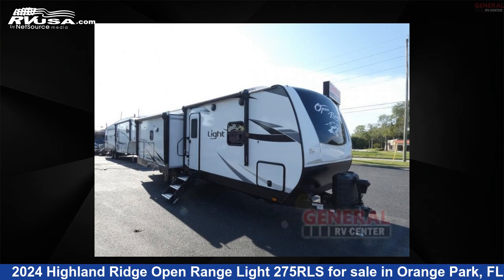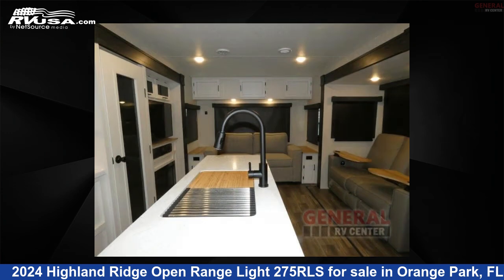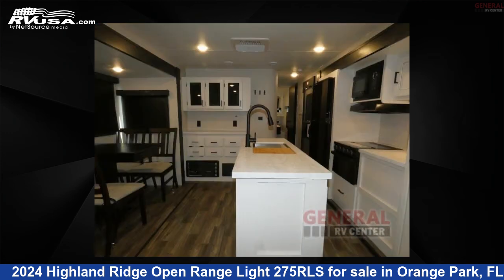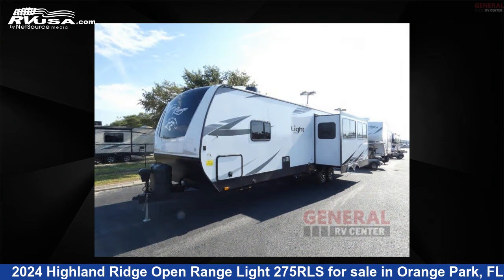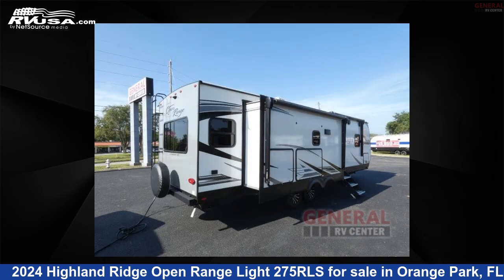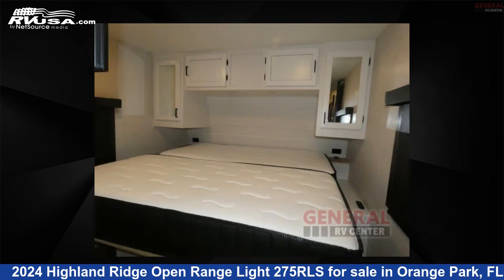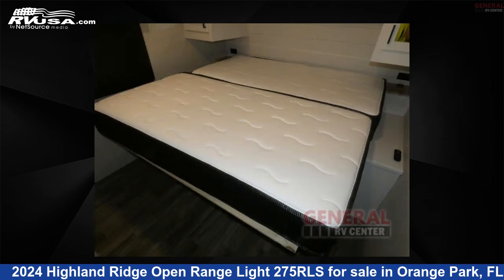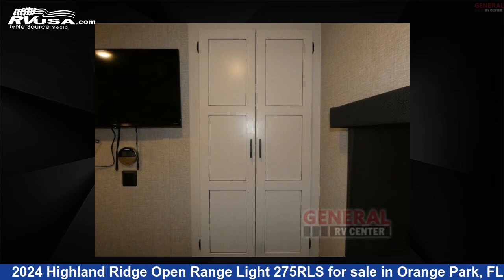Wonderful 2024 Highland Ridge Open Range Light Travel Trailer RV For Sale in Orange Park, FL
This 2024 Highland Ridge Open Range Light 275RLS is a Travel Trailer RV. It is located in Orange Park, FL 32073 and is offered for sale by General RV Center. This Used Highland Ridge Is 33' 0" in length and features sleeps 3, Slideout, and 45 gal fresh water capacity. The floorplan layout of this Travel Trailer features Front Bedroom, Kitchen Island, Rear Living Area.